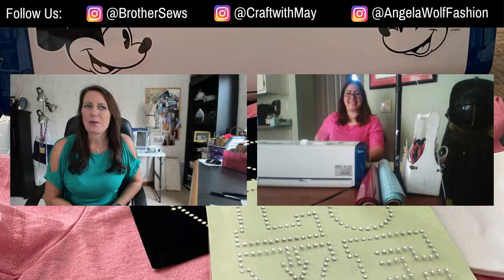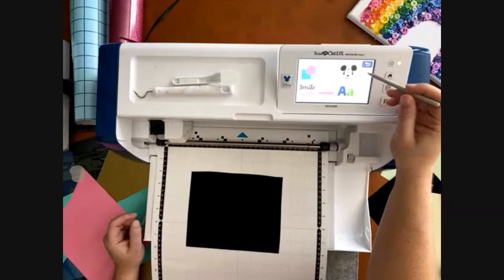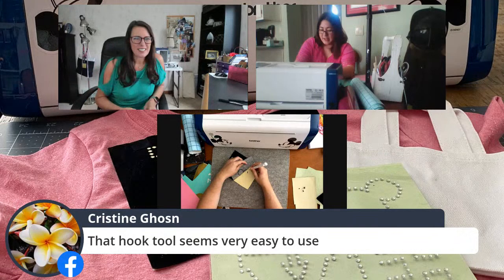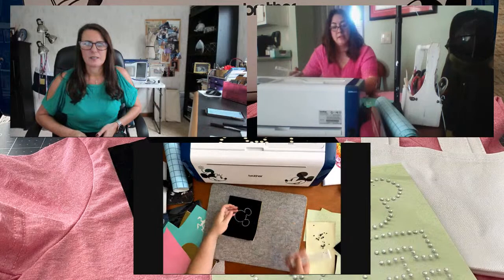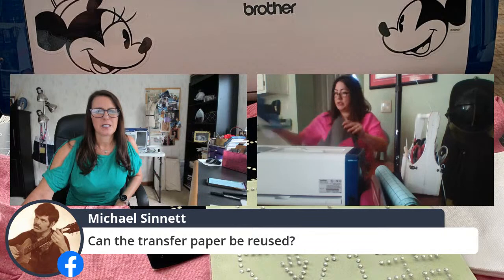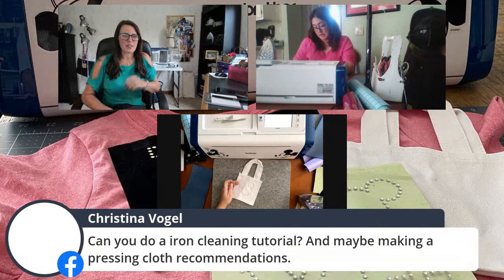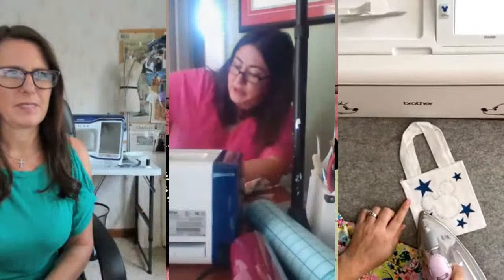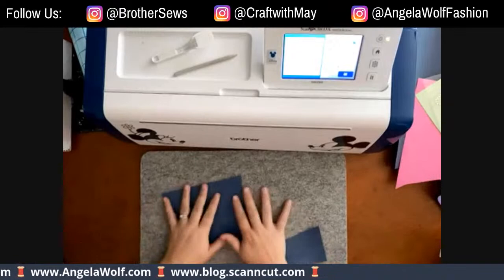At Your side 🧵 Virtually! Using Rhinestone Kit on the ScanNCut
At Your side 🧵 Virtually!  Join Brother Ambassadors Angela Wolf & Craft With May focusing on the ScanNCut rhinestone kit / function and iron on as a way to spruce up plain items, customize gifts, and more! ❤️  See you soon!